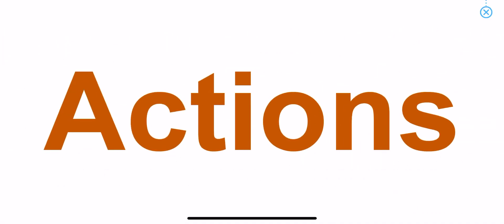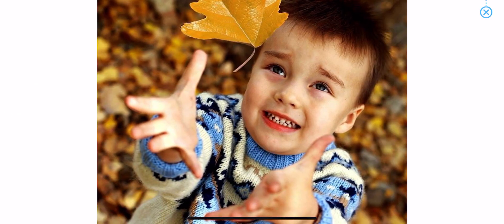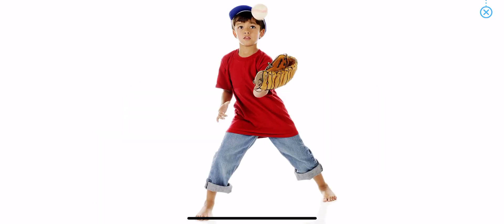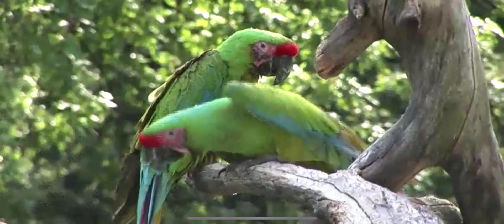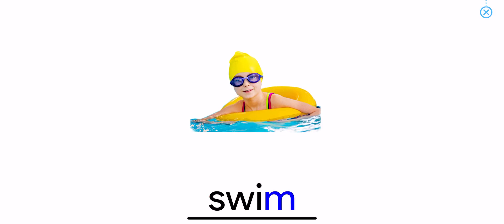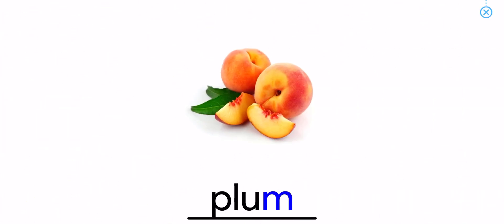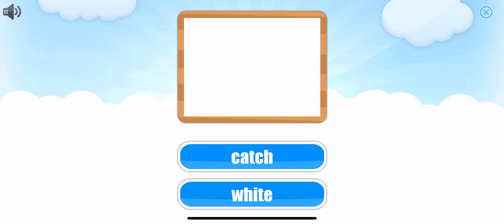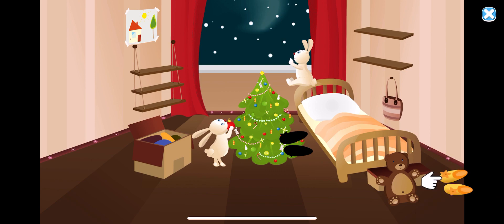Lesson 04 | Course 3 - Easy | Bé học tiếng anh với Monkey Junior